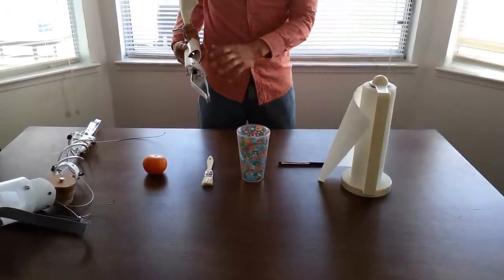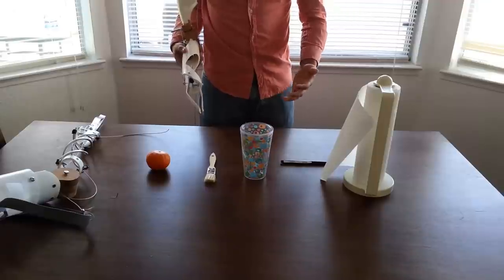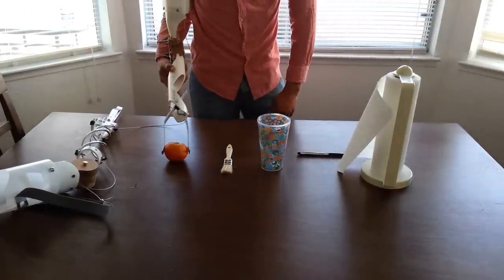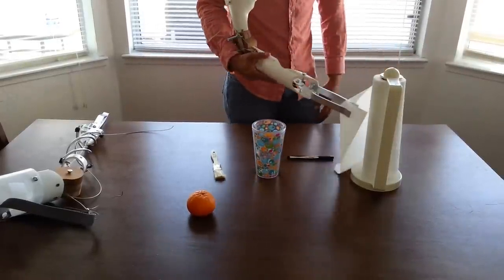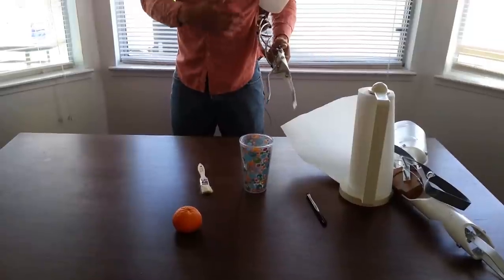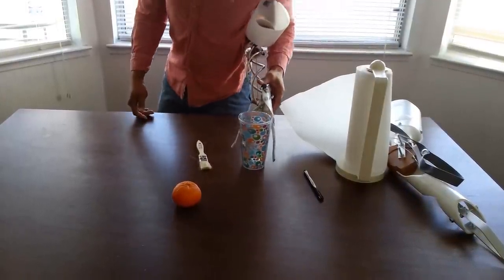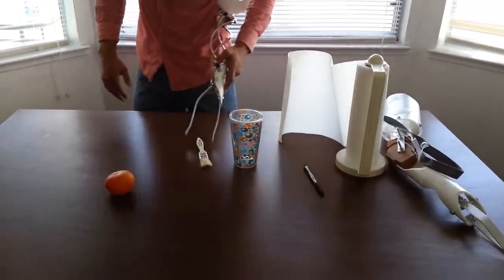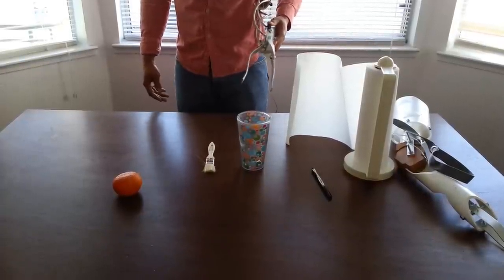Prosthesis final 2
Final two direction for my Prosthesis mock ups. The forearm and part that attached to the socket are made of pvc. The elbow is constructed of Teak which is available in Colombia. all the nuts and bolts are standard parts to reduce cost. The socket itself is made of HDPE and will be perfferated for breathability. The grasping part is composed of aluminum that will be lined with a rubber tire or dipped in neoprene for a better grip.